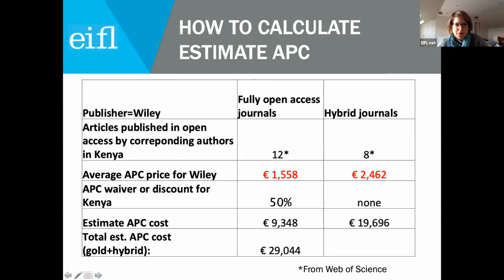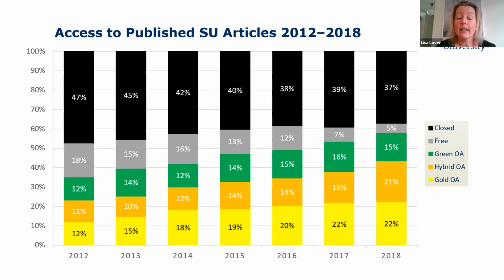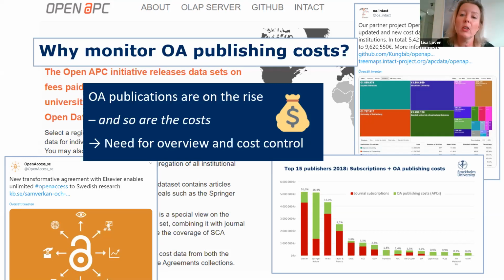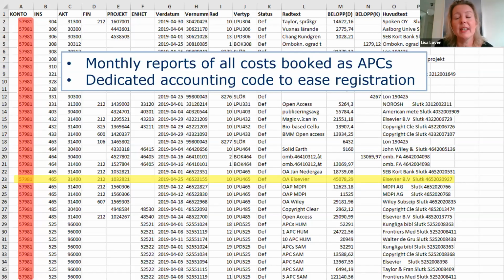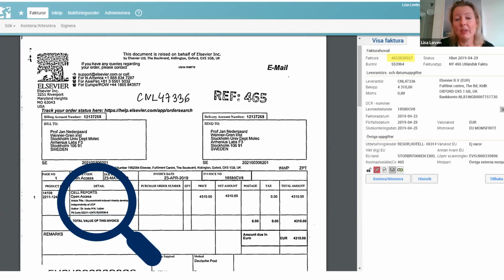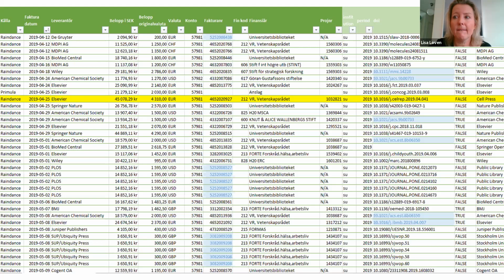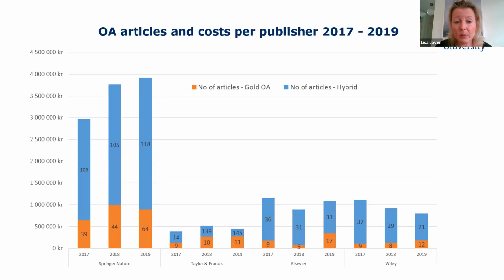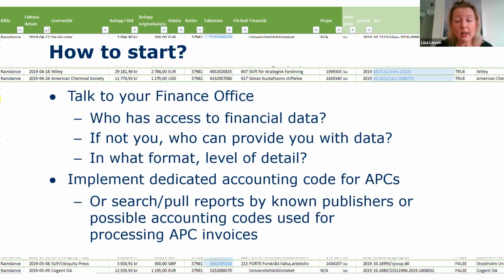EIFL Webinar: Monitoring the cost of Open Access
In this webinar, guest speaker Lisa Loven, Librarian at Stockholm University, discusses how the APCs from their corresponding authors' publications are monitored at Stockholm University in Sweden by compiling these costs through the university’s accounting system. Loven discusses her findings, and how is helps her institution to gain control of the total cost of publication.